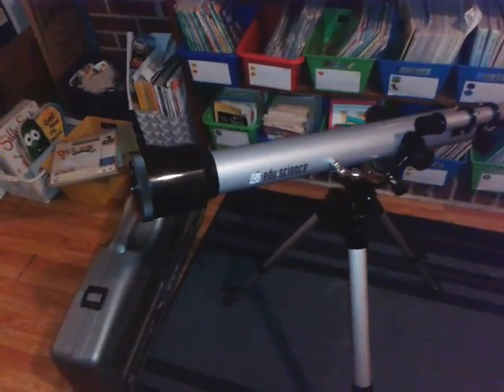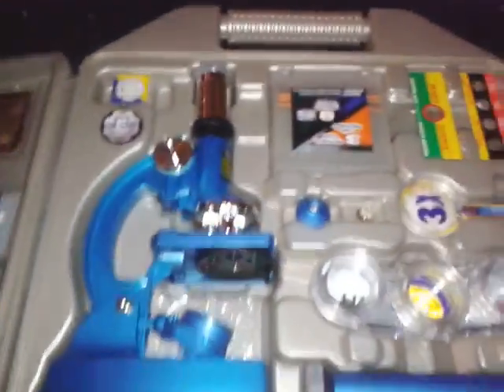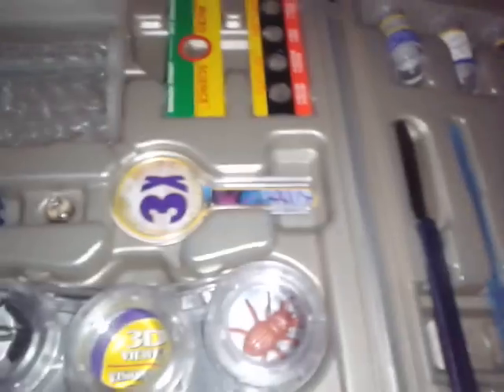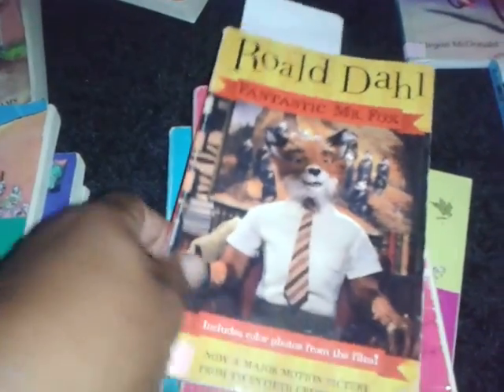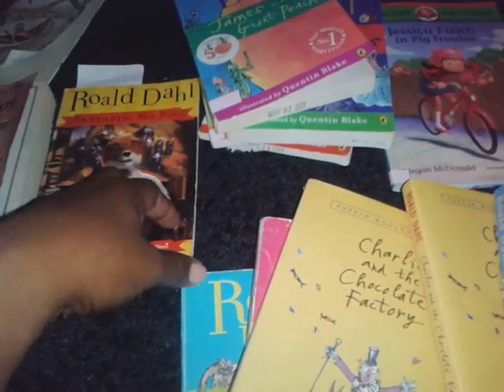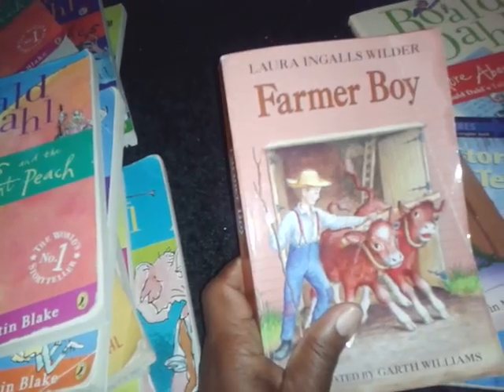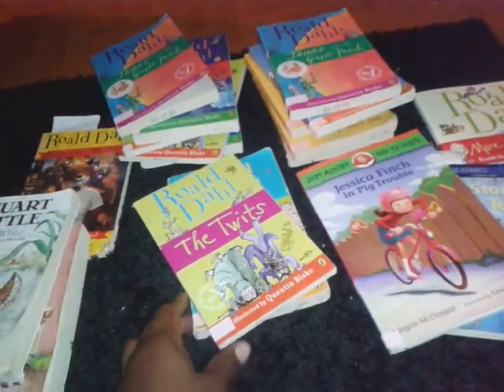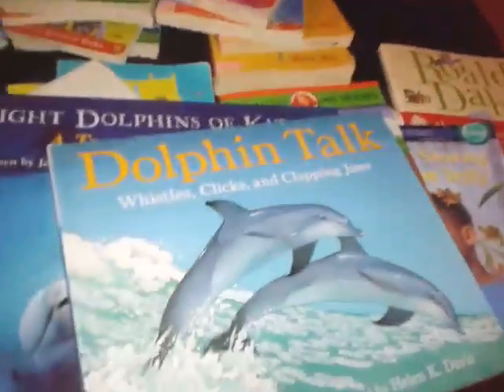Telescope and microscope finds